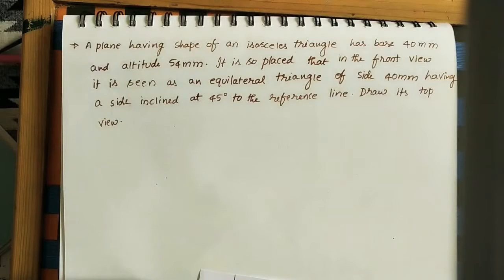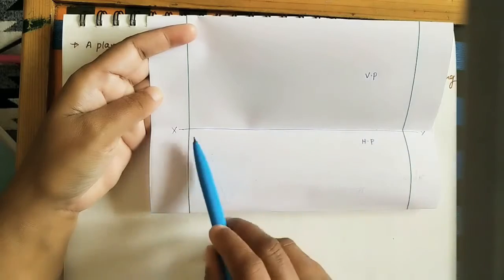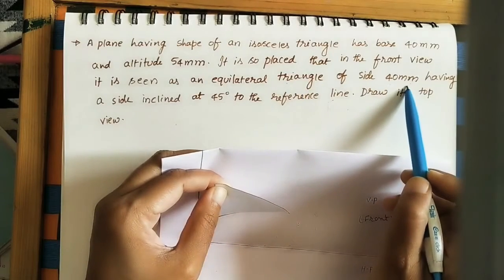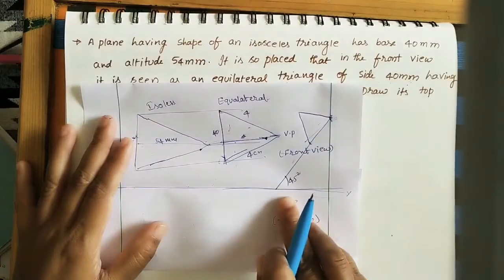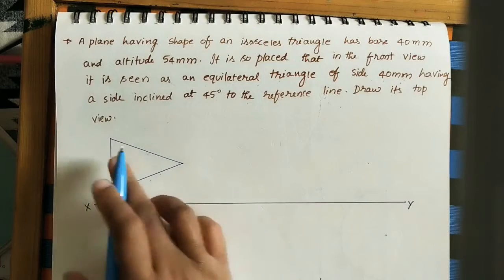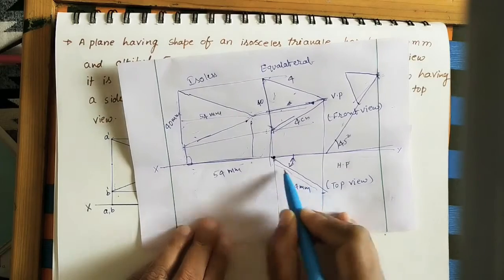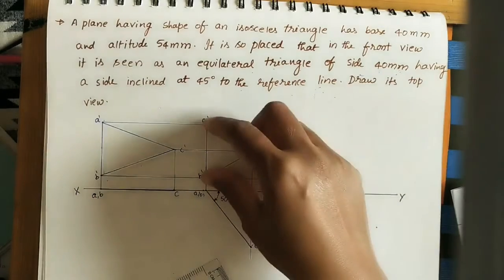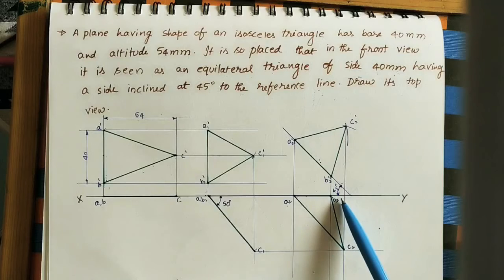Projections of Triangular plane(Isosceles triangle)// Engg Drawing//Engg Graphics.